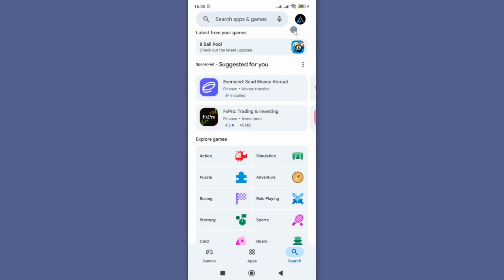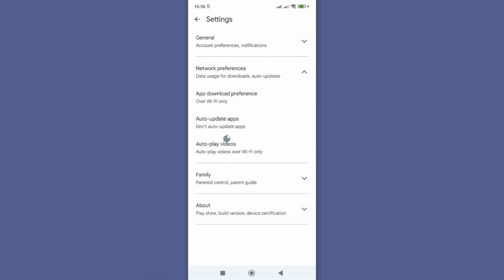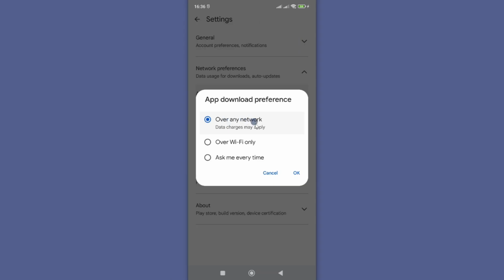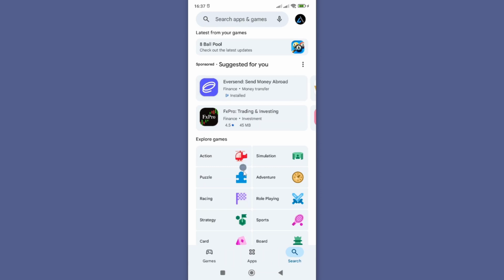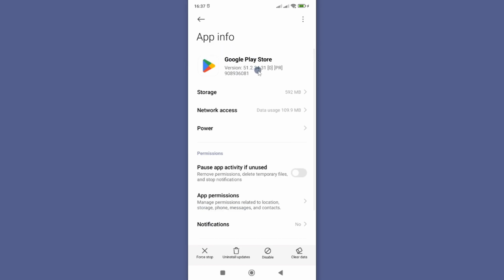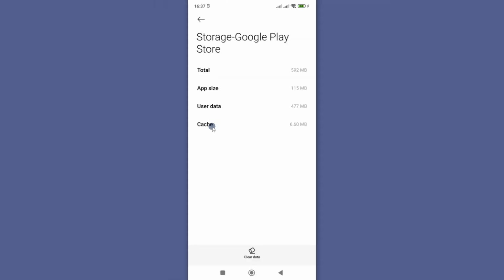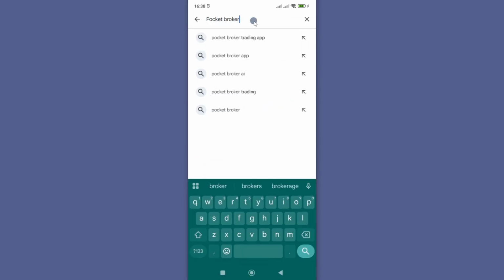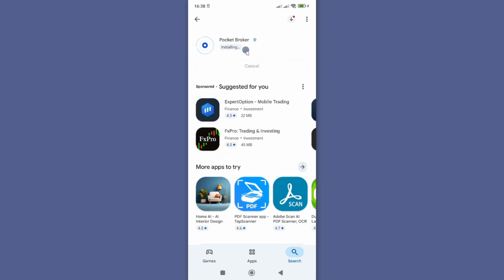How To Fix Can't Install Pocket Broker App From Google Play Store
In this video, you’ll learn how to fix the Can’t Install Pocket Broker App from Google Play Store issue on your Android device. If the app won’t download or install properly, this step-by-step guide will help you troubleshoot common problems and get the app working successfully.

📌 What you’ll learn:

Common reasons the Pocket Broker app won’t install
How to fix Google Play Store installation and download errors
How to clear Play Store cache and free up storage space
Tips for successfully installing the Pocket Broker app

Follow this simple tutorial to solve installation problems and start using the Pocket Broker app on your smartphone without issues.